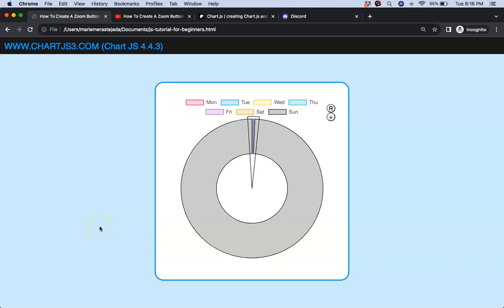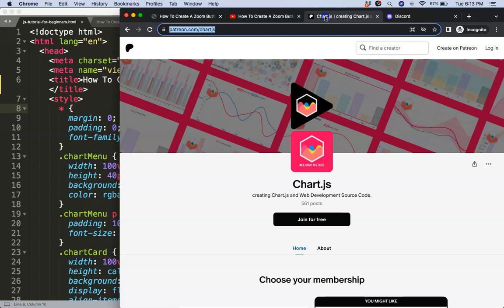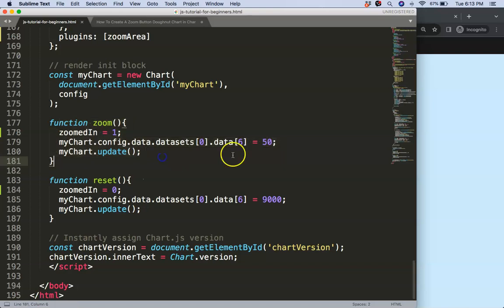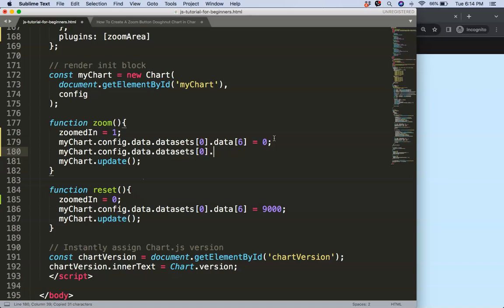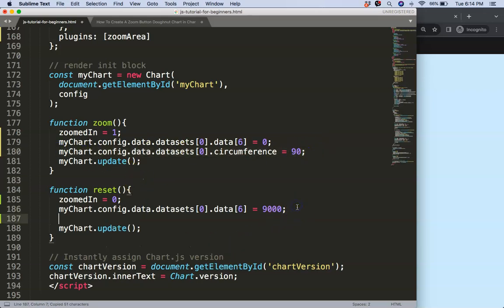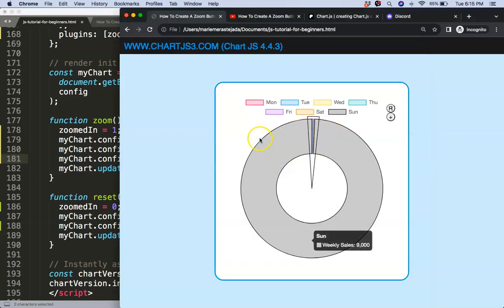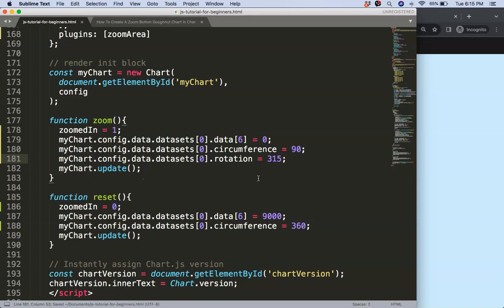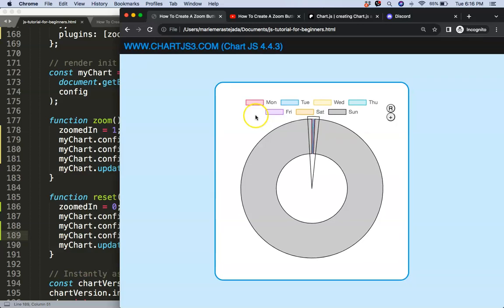How To Create A Zoom Button Doughnut Chart in Chart JS 4 Part 3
In this video we will explore how to create a zoom button for doughnut chart in chart js 4 part 3. This is part 3 you can find the other parts below:

▬ Materials/References  ▬▬▬▬▬▬▬▬▬▬

Chart JS Dashboard Series:
👍 Most Liked Video Series:

▬ About Us  ▬▬▬▬▬▬▬▬▬▬▬▬